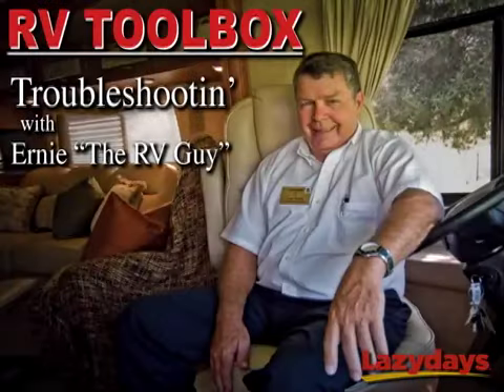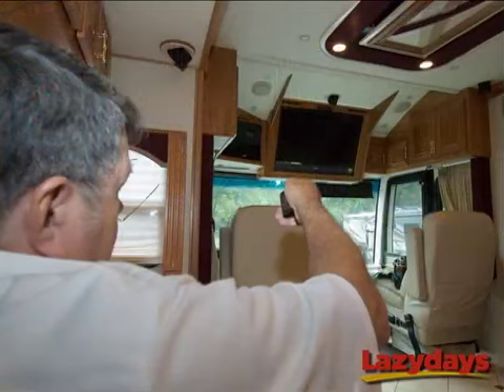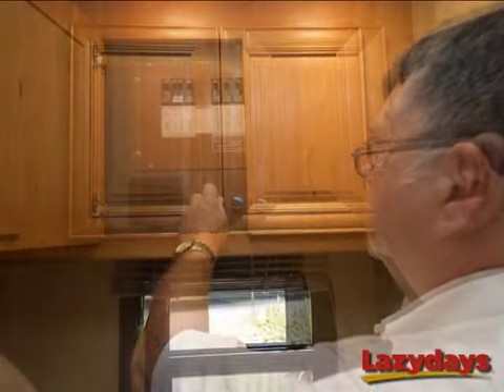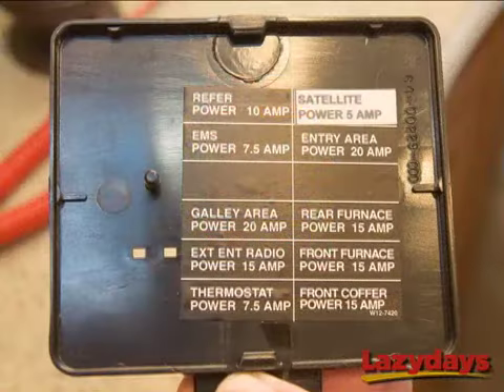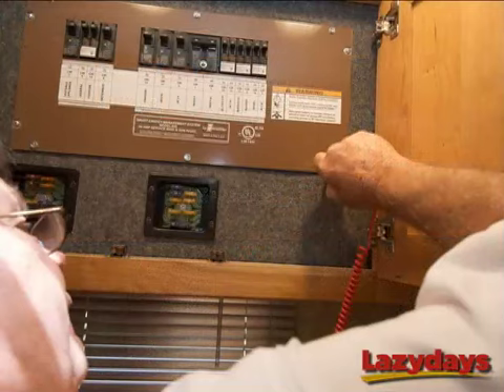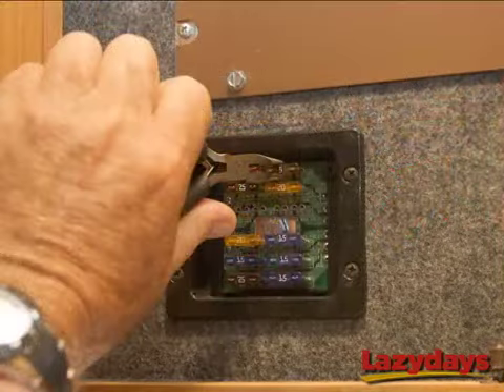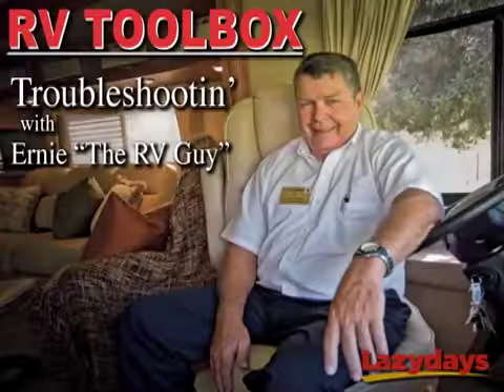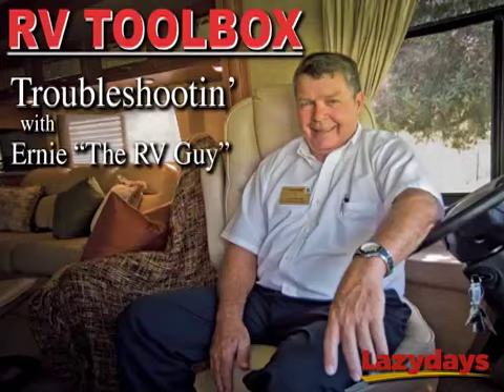Using A Test Light to Check RV Fuses Video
A good RVer can fix a tough situation even in the dark.  Learn what a test light is in this RV how-to video when Expert RV technician Ernie helps solve an RV fuse problem.

Discover more helpful RVing tips and hints, and explore wondrous adventures and everything else RVers love by signing up for a digital and/or print subscription to the betterRVing magazine

Stay informed by liking us on Facebook at ‪ or let us inspire you on Pinterest